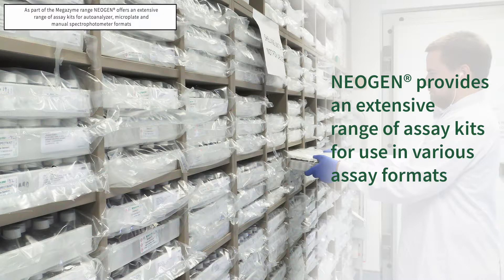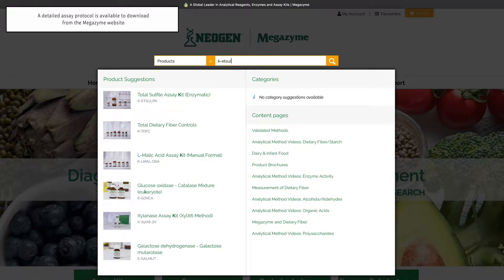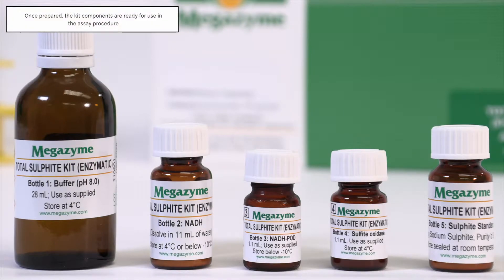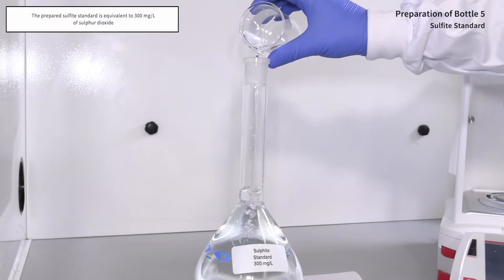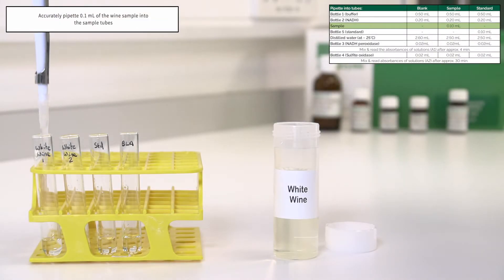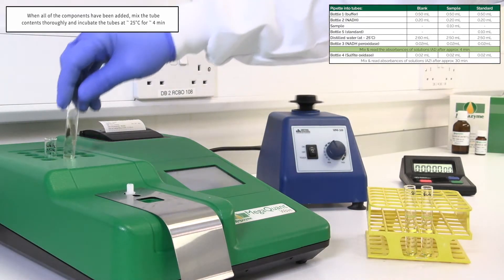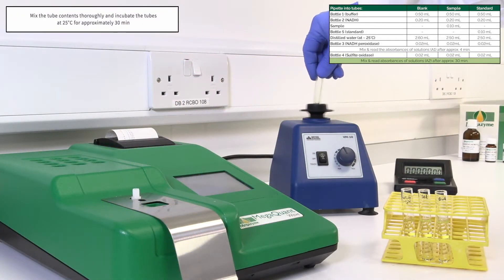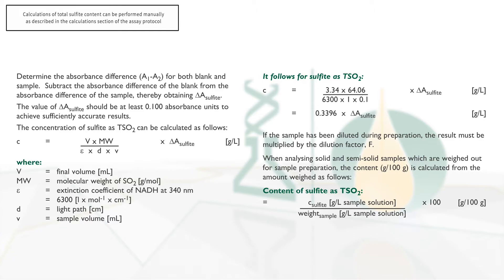Total Sulfite Assay Kit (Enzymatic) (K-ETSULPH).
Technical Video Protocol for Megazyme's Total Sulfite Assay Kit (Enzymatic) (K-ETSULPH).
For the determination of total sulfite (as SO2) in wines, beverages, foodstuffs and other materials.  A simple, highly specific and reliable, enzymatic method.

00:03 Introduction
01:12 Principle
02:01 Reagent Preparation
03:33 Procedure
06:46 Calculations

This video will talk you through the assay principle, procedure, and will also explain how to perform the necessary calculations.

** Subtitles are available, but must be manually turned on and can be changed to your chosen language **

On the Product Page you can also:
      • Download the K-ETSULPH Assay Protocol
      • Download the Mega-Calc™ for K-ETSULPH
      • Access SDS, COAs & FAQs for K-ETSULPH